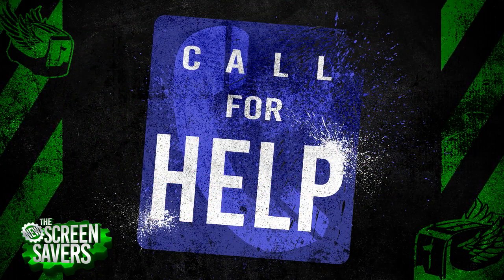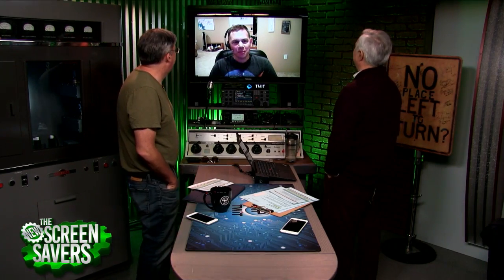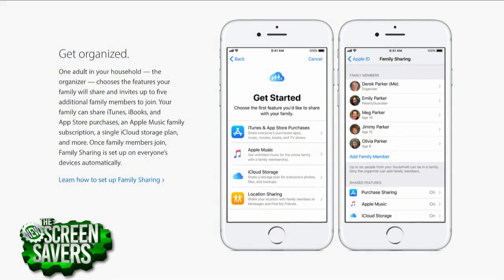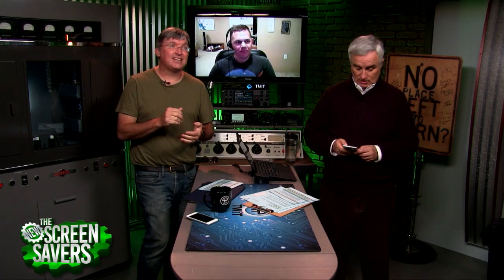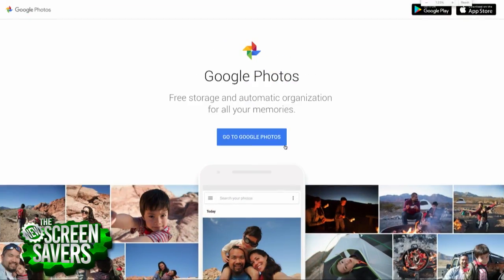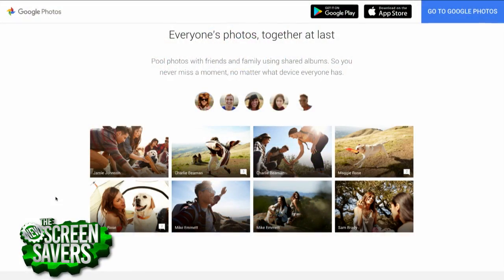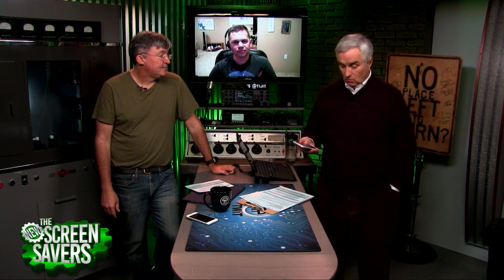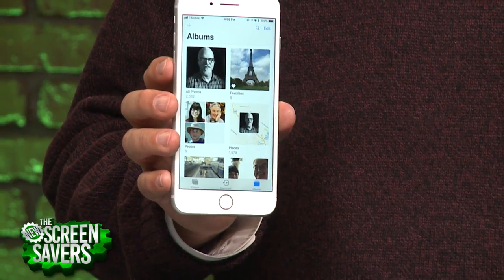Photo Sharing on iOS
On The New Screen Savers, Leo Laporte and Jason Snell answer a Call for Help question about sharing photos between family members on iPhones and iOS devices. Is there a way to do it easily?